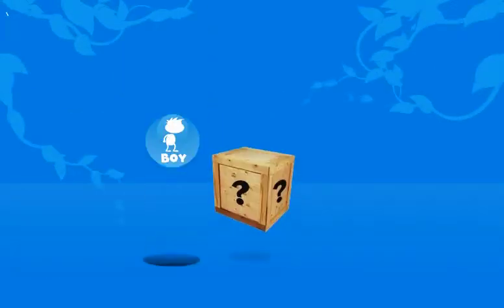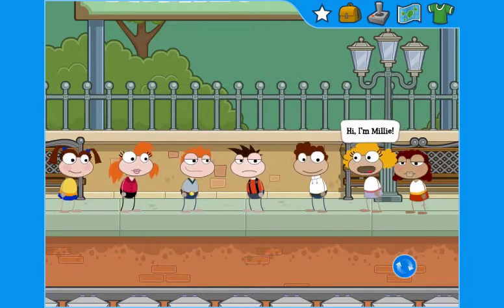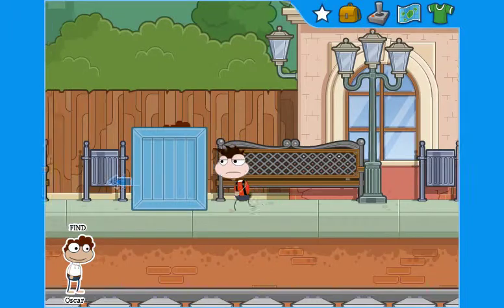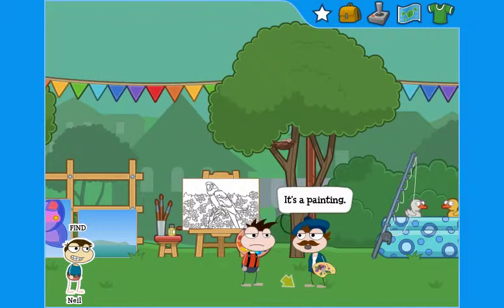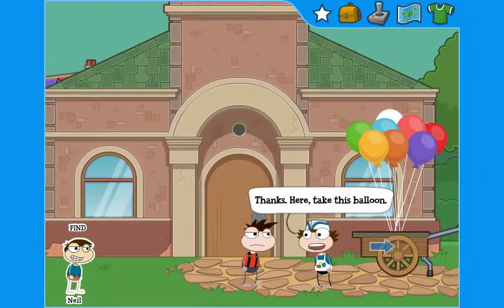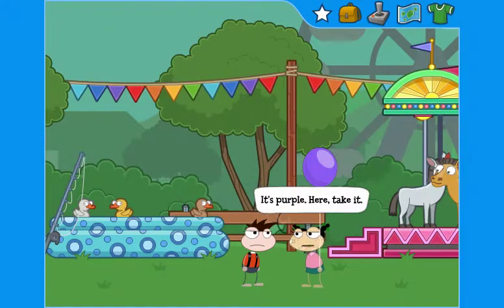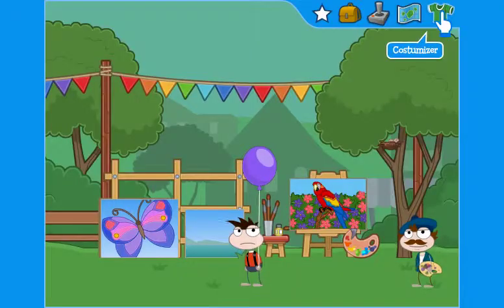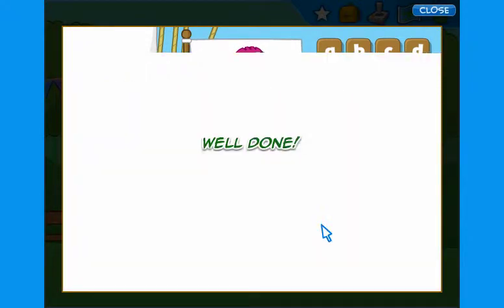ODI online world demo